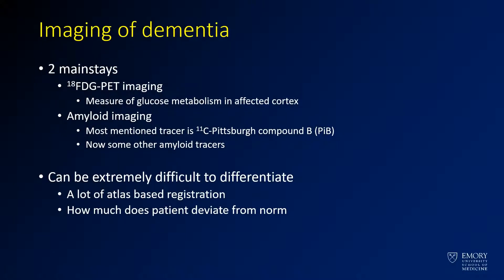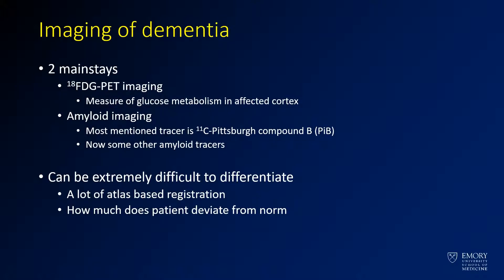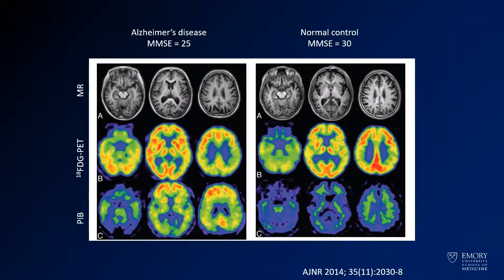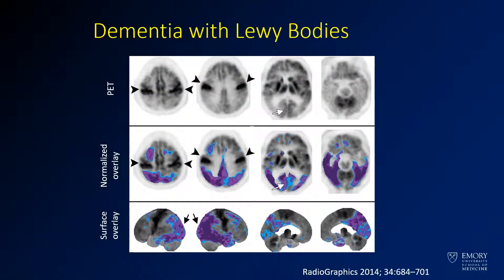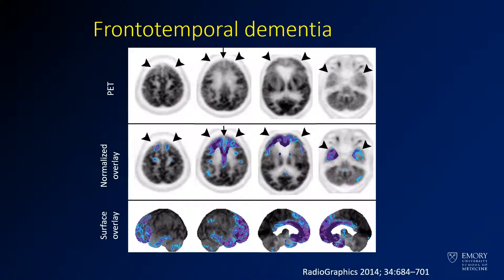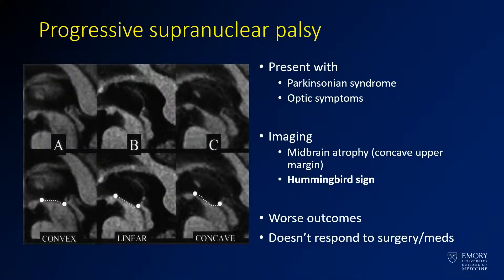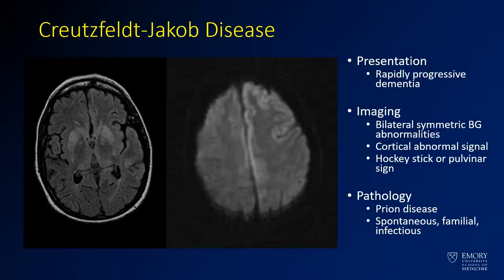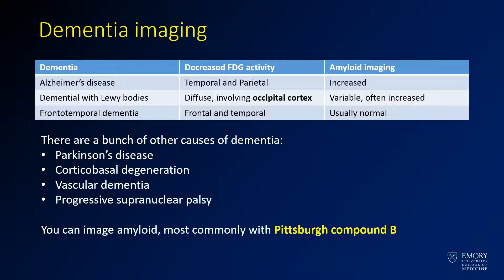Neuroradiology board review lecture 1 neurodegenerative review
This is a quick review of imaging of neurodegenerative diseases in neuroradiology in a format which might be useful for the American Board of Radiology examinations. this covers typical imaging of dementia and other neurodegenerative conditions including Parkinson's disease, Parkinson's plus syndromes (including multisystem atrophy and progressive supranuclear palsy), and Huntington's disease.